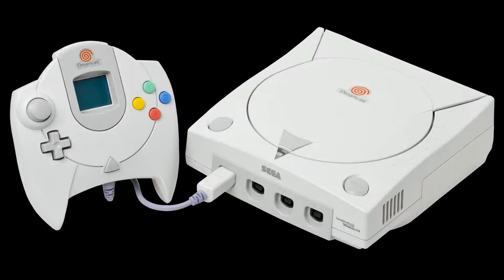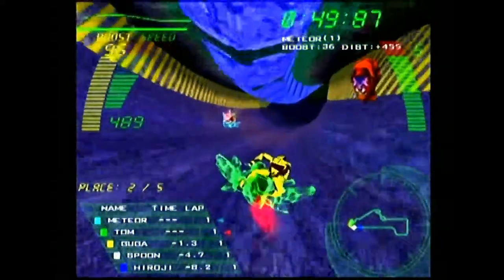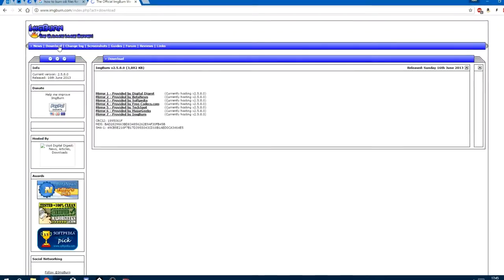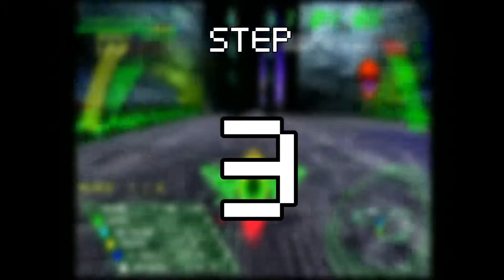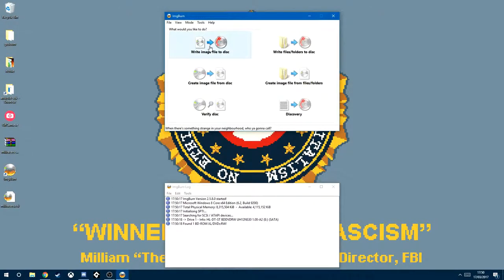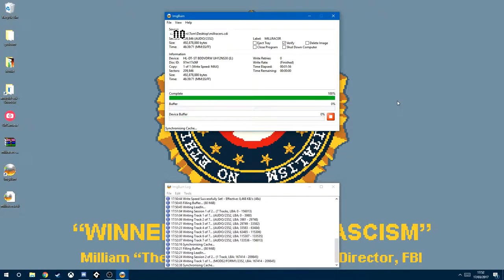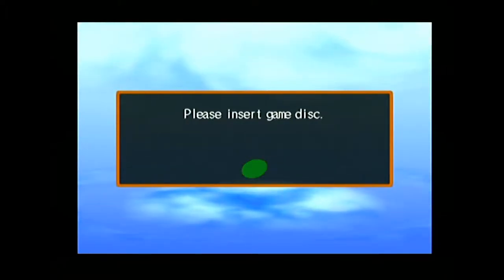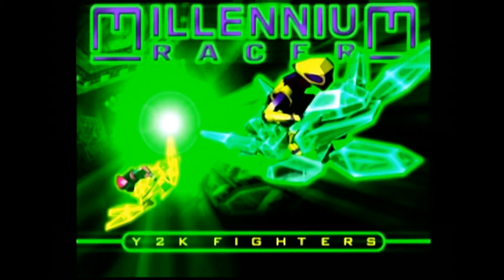How To - Play Millennium Racer: Y2K Fighters on your Dreamcast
Here's a totally professional video on how to play unreleased Dreamcast game "Millennium Racer: Y2K Fighters" on your Dreamcast console.